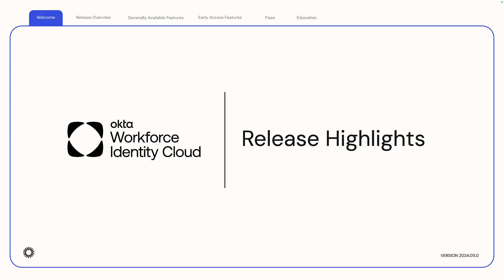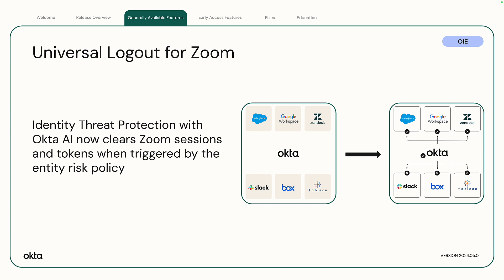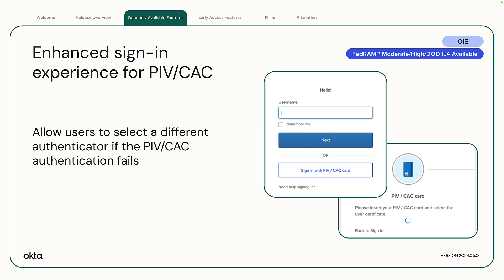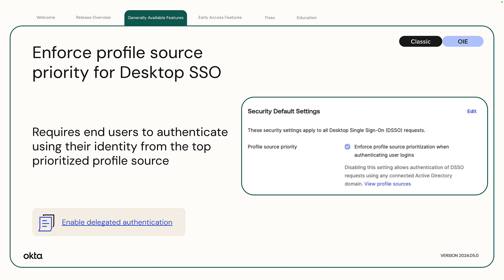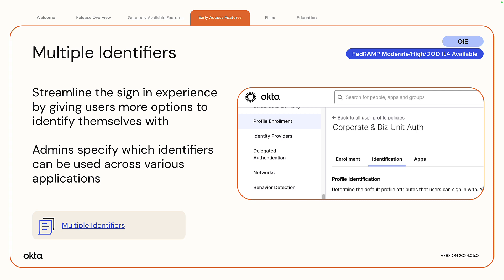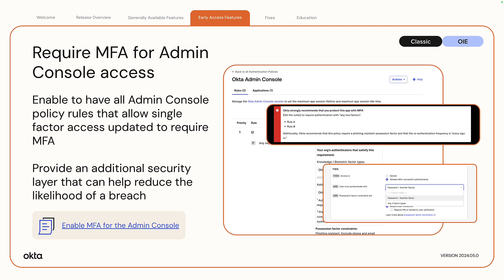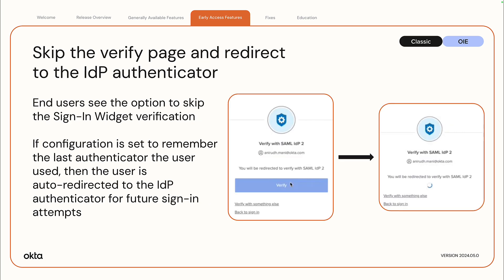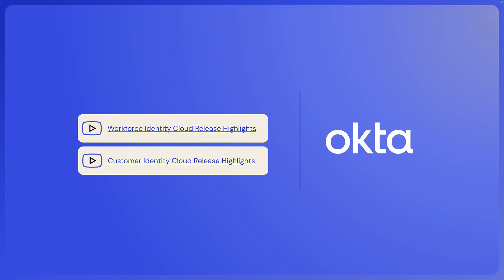Okta Platform Monthly Release Highlights | May 2024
Check out the highlights from Okta’s Workforce Identity Cloud Production release for May 2024.

🔹 Connect with the Okta team and learn more about our products from the quarterly Release Overview